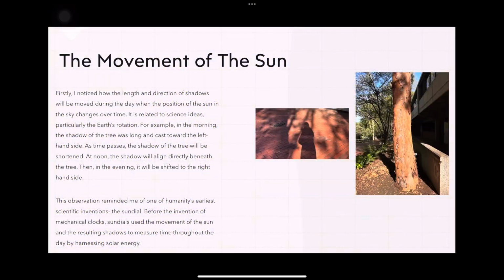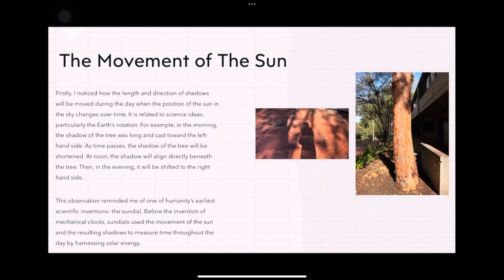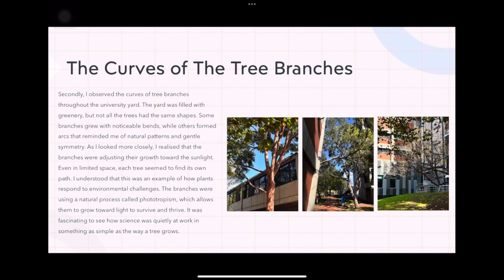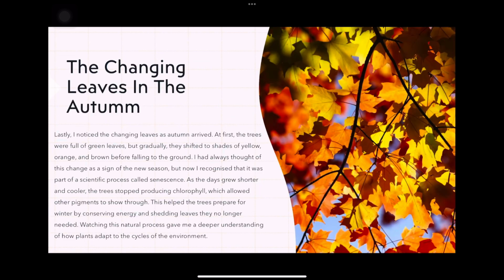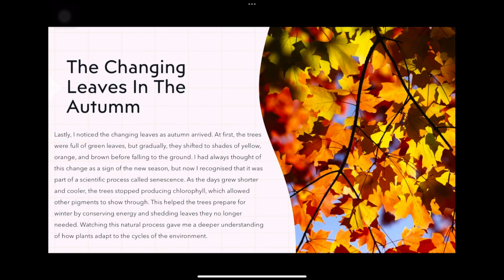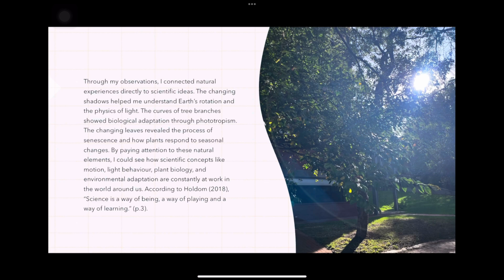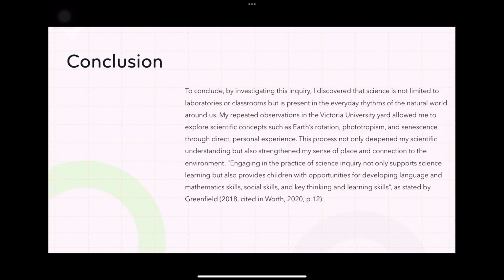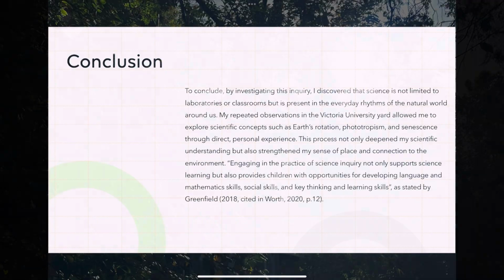(ECE3006) Assessment 1